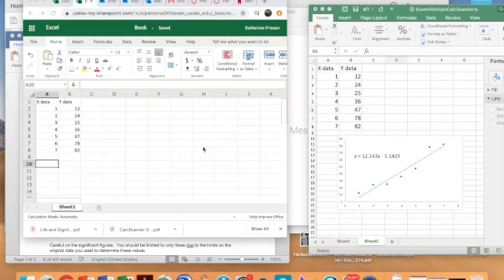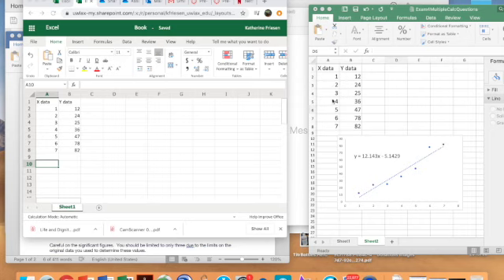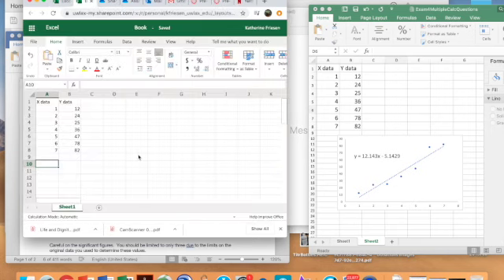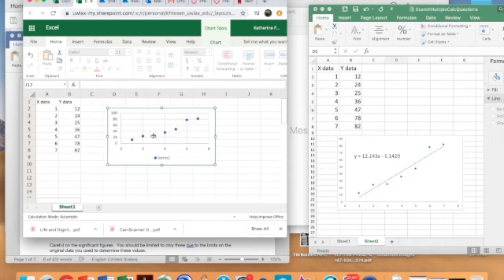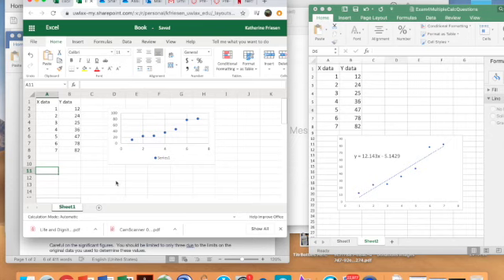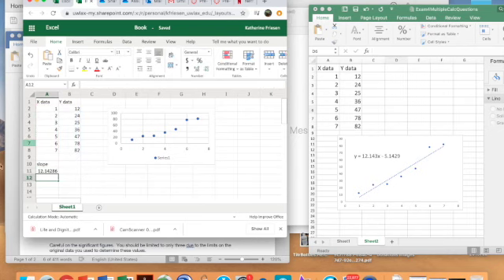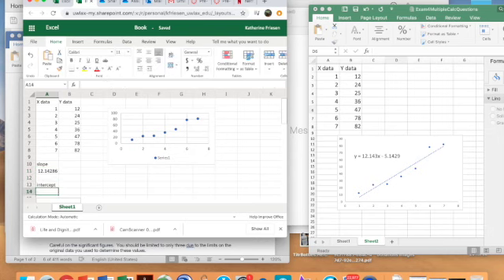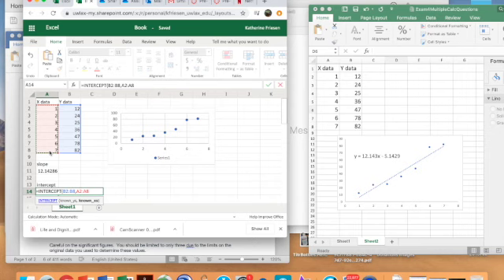Slope and Intercept in Online Version of Excel